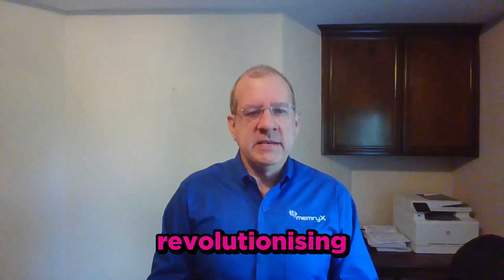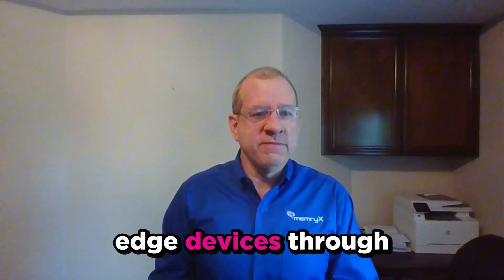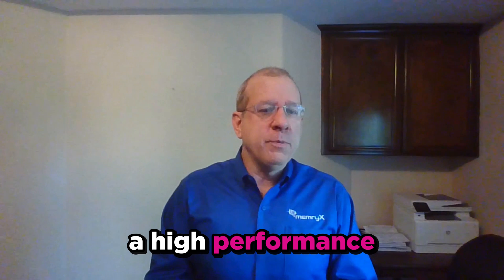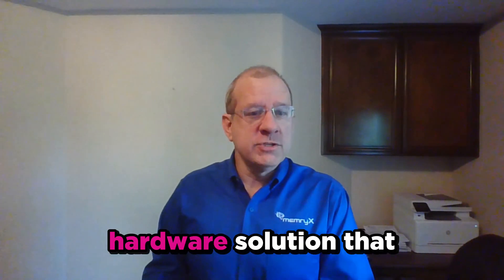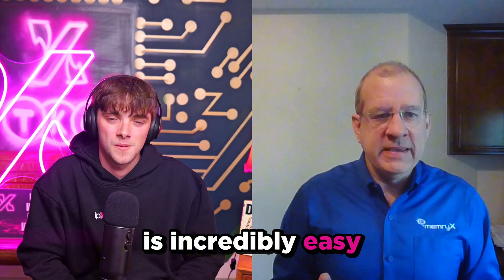Why Big Tech Should Be Worried About This AI Accelerator…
Elliott  recently sat down with Roger Peene from MemryX Inc., who gave us a deep dive into their MX3 AI accelerator—a chip built from the ground up to meet the demands of edge computing.

💡 The MX3 isn’t just another AI chip. It’s a low-power, high-efficiency workhorse engineered for real-time computer vision inference on the edge. Thanks to its standard M.2 interface, it integrates seamlessly into existing systems—bringing massive AI capability without the usual hardware overhaul.

So, what makes the MX3 stand out?

✅ Ultra-efficient AI inference with minimal power draw
✅ A full-stack solution—including MemryX’s custom compiler
✅ Four MX3s on a single M.2 module = serious parallel AI processing

If you're building for autonomous vehicles, smart cameras, robotics, or edge AI systems, this tech could seriously shift your hardware architecture strategy.